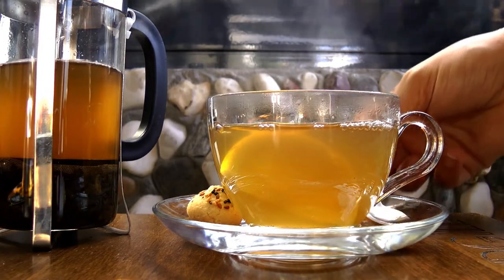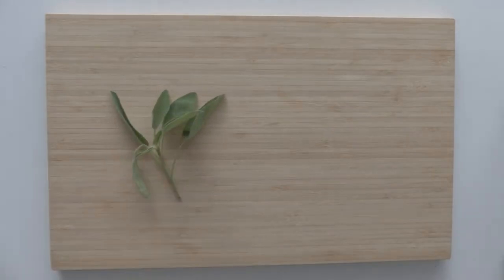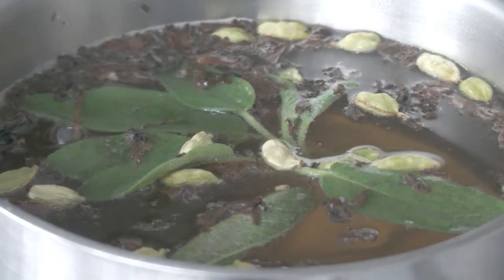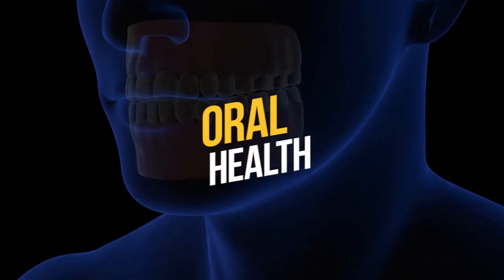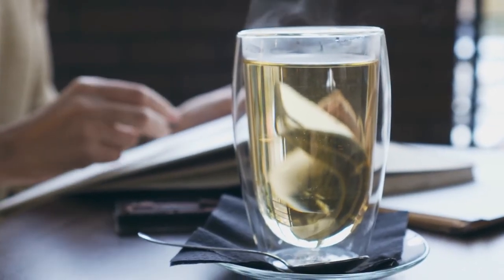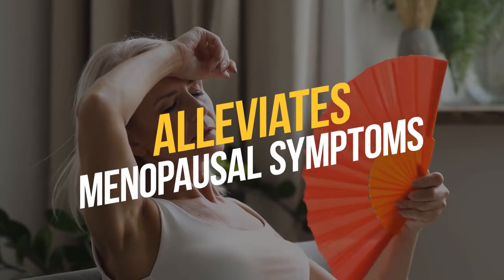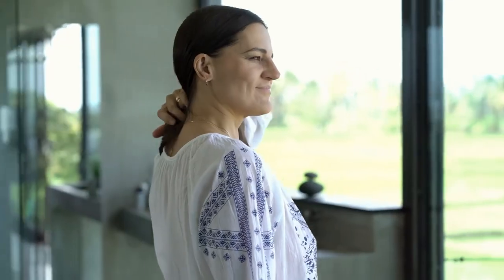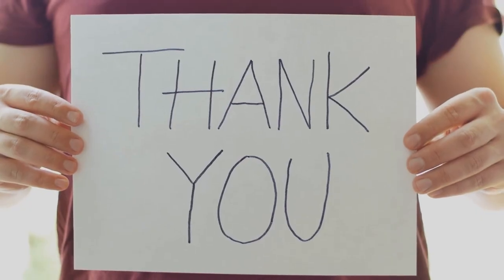Sage Tea: 7 Benefits of Drinking Sage Tea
Sage Tea: 7 Benefits of Drinking Sage Tea One Glass Every Day:
This special sage tea can also help with chest congestion and can help with relieving the sinus. The presence of eugenol in the herb spice can clear the congestion and provide relief. sage contains vitamin E and vitamin K which can help in fighting bacterial infection.

In this video, I'm going to show you some quick and easy sage tea benefits. These recipes are perfect for everyone so enjoys them.

Discussed Topics:
1. Benefits of Sage Tea
2. Sage Tea Benefits
3. Sage Tea

More reasons to drink sage tea
Sage tea is an ancient herbal remedy with a rich history of use for its medicinal properties and health benefits. Derived from the leaves of the Salvia officinalis plant, this fragrant tea offers more than just a soothing drink—it is packed with nutrients and has been recognized for its healing properties for centuries. In this article, we'll explore why sage tea deserves a spot in your daily routine.

1. Rich in Antioxidants
Sage tea is loaded with antioxidants like rosmarinic acid, luteolin, and apigenin, which help fight free radicals in the body. These compounds support overall health by reducing oxidative stress, potentially lowering the risk of chronic diseases like heart disease and cancer.

2. Supports Digestive Health
Traditionally, sage tea has been used to aid digestion. It can relieve symptoms of indigestion, bloating, and stomach cramps by promoting healthy digestion and calming the gastrointestinal tract.

3. Boosts Cognitive Function
Sage has long been believed to support memory and brain health. Studies have shown that drinking sage tea may improve cognitive function and protect against cognitive decline, making it especially beneficial for those looking to sharpen their mental clarity.

4. Balances Hormones and Eases Menopause Symptoms
Sage tea can help balance hormone levels and has been used to alleviate symptoms of menopause, such as hot flashes, night sweats, and mood swings. Its natural compounds help support overall hormonal health.

5. Anti-Inflammatory and Antimicrobial Properties
Thanks to its anti-inflammatory and antimicrobial properties, sage tea can also support immune health and help soothe sore throats or fight off infections. It's a popular natural remedy for colds and respiratory issues.

Conclusion:
Sage tea is more than just a warm and comforting beverage—it offers a host of health benefits, from boosting digestion to improving brain function. Incorporating sage tea into your daily routine can enhance both your mental and physical well-being.

6. Promotes Oral Health
Sage tea has natural antimicrobial properties that make it excellent for promoting oral hygiene. It can help soothe inflamed gums, prevent bad breath, and may even combat oral infections. Some people use sage tea as a natural mouthwash to maintain healthy gums and teeth.

7. Helps Regulate Blood Sugar
Research suggests that sage tea may help regulate blood sugar levels, making it beneficial for individuals with type 2 diabetes or those looking to manage their blood sugar. Drinking sage tea regularly may help enhance insulin sensitivity and reduce blood glucose levels.

8. Soothes Sore Throats and Respiratory Issues
Due to its anti-inflammatory and soothing effects, sage tea is an excellent natural remedy for sore throats, coughs, and other respiratory issues. It can help calm irritation in the throat and reduce inflammation, making it a go-to drink during cold and flu season.

9. Promotes Skin Health
The antioxidants in sage tea not only benefit your internal health but also improve skin health. Regular consumption of sage tea may help fight off signs of aging, reduce acne, and promote a healthy complexion. Its anti-inflammatory properties also assist in reducing skin irritation and redness.

10. Relieves Anxiety and Improves Mood
Sage tea contains compounds that may have mood-boosting effects. It has traditionally been used to help alleviate symptoms of anxiety, stress, and depression. Drinking sage tea can promote relaxation and mental clarity, making it an excellent choice for unwinding after a long day